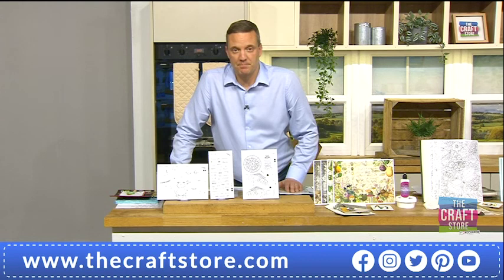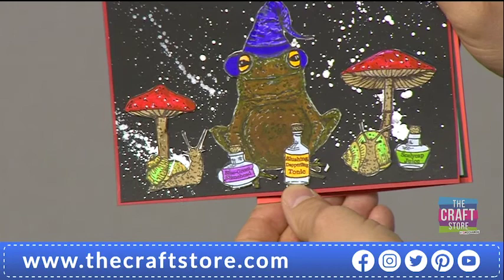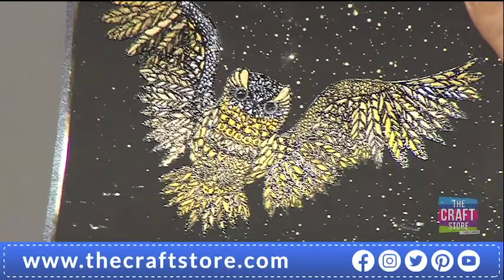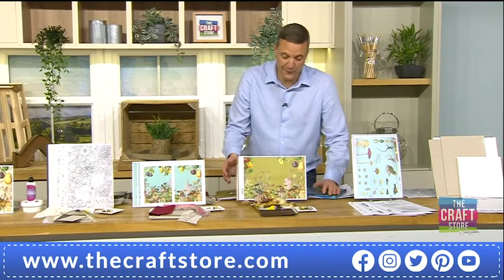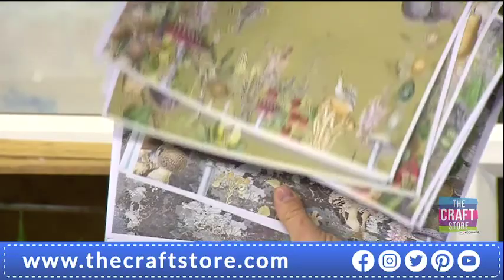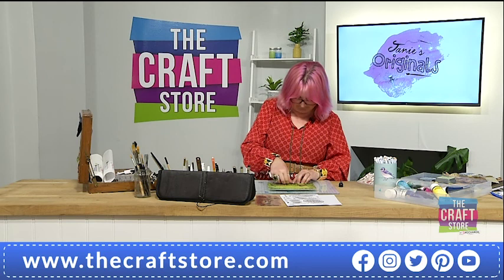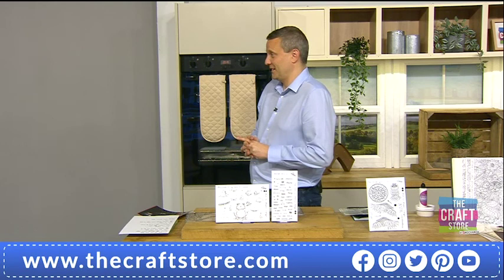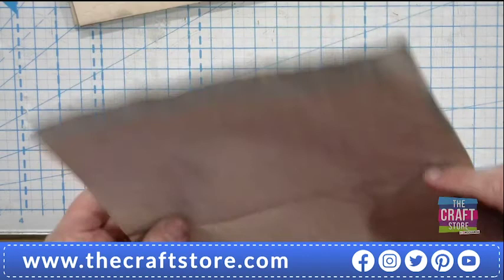Janie's Craft Store TV show from Oct 26th 9pm. Buttonhole Binding method.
This is the live TV demo where Janie shows how to bind her Buttonhole book kits. go to see the book kits avaialble.
Skip to 24.50 for bookbinding demo.